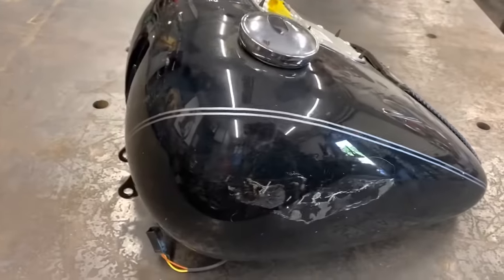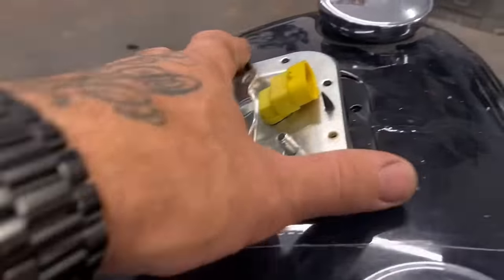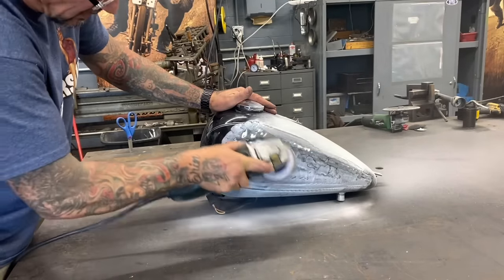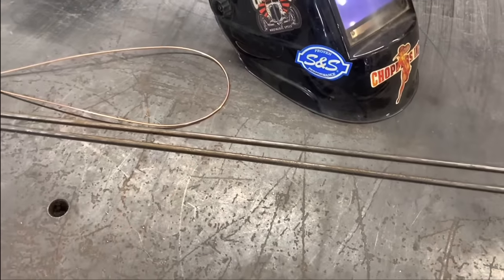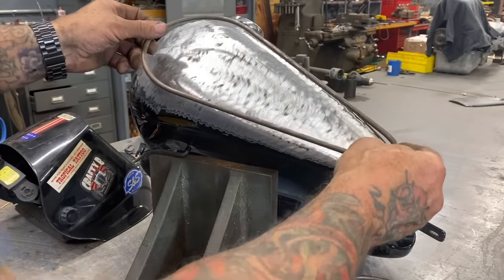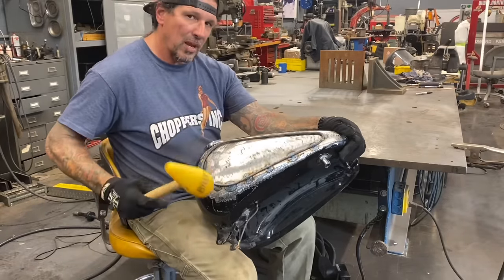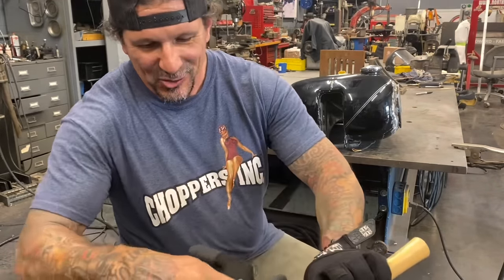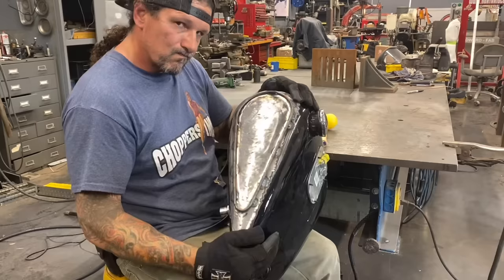Indian Larry Dished Chopper Gas Tank for Yelawolf by Billy Lane with Hot Rod Legend George Barris